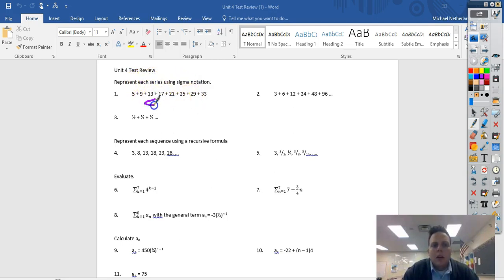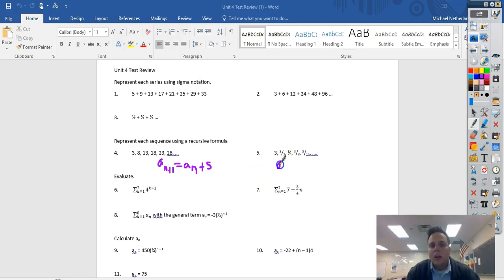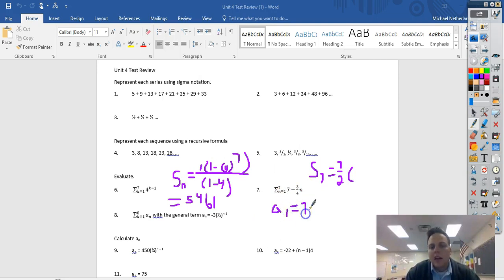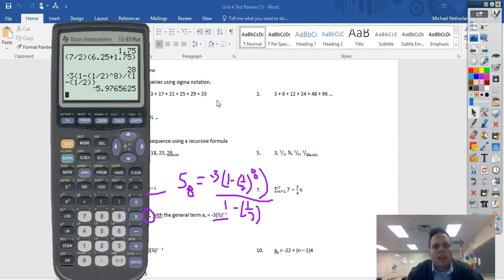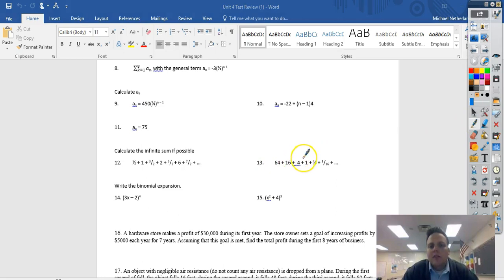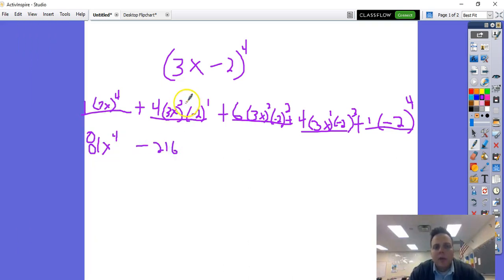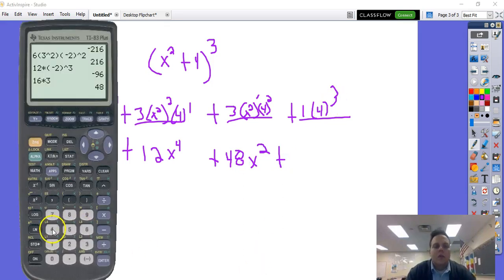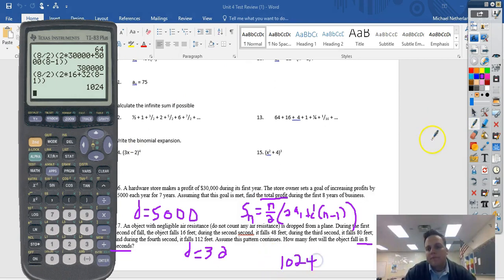Unit 4 Review